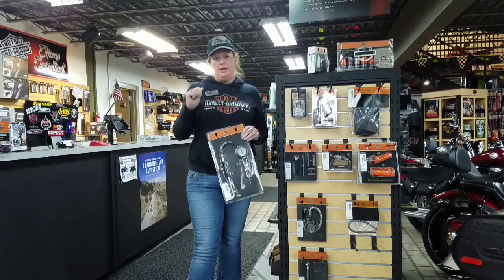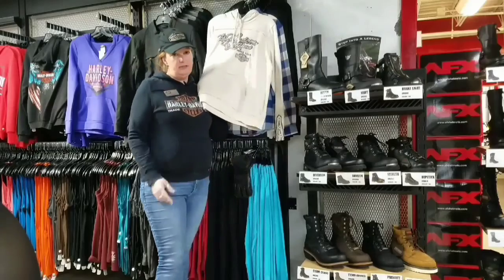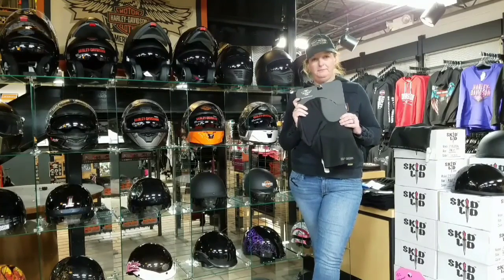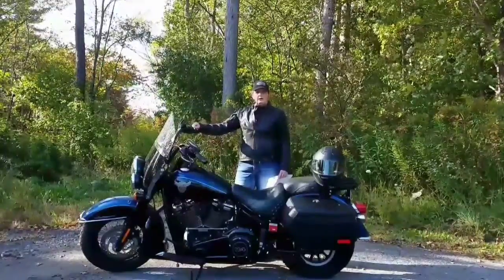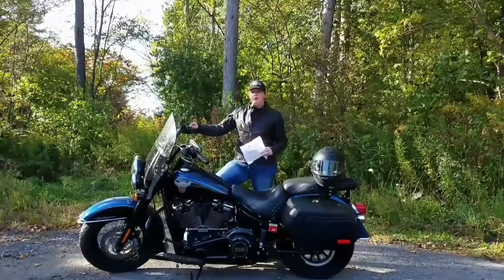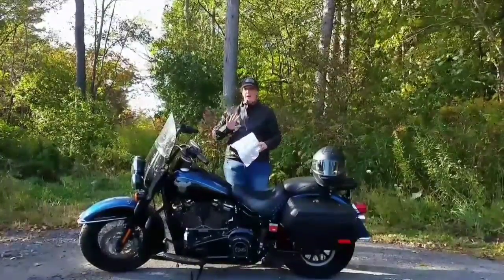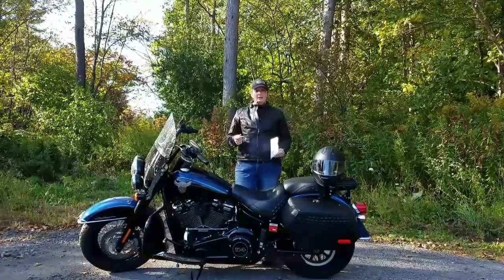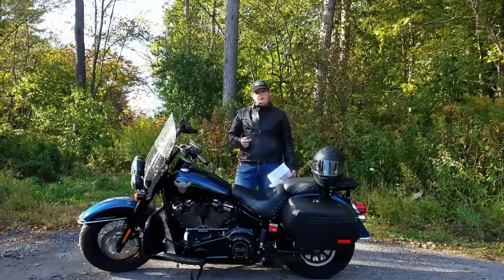Motorcycle Autumn Riding Tips: No Deer- not now!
WhatsUpWednesday S1:E19

I'm still here, still squeezing every mile out of the Riding Season I possibly can in October! This time around I've got some Riding Tips for when you're out & about the roads this Fall, especially if you're up in the mountains.

And in the meantime, keep an eye out on our social media pages- I want to get together another group ride this month [fingers crossed], except the weather forecast changes often so it's difficult to plan ahead. That's why I say to keep your eyes peeled 😉

Are you still riding? Comment & let me know where you are and what bike you're on!